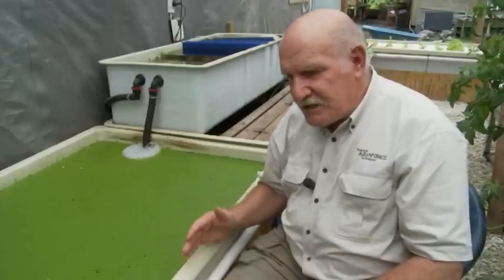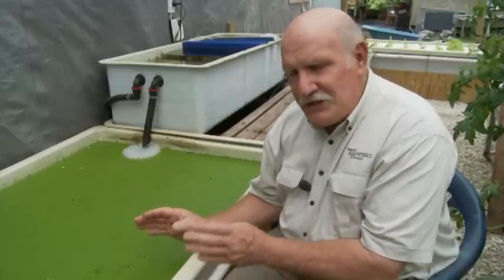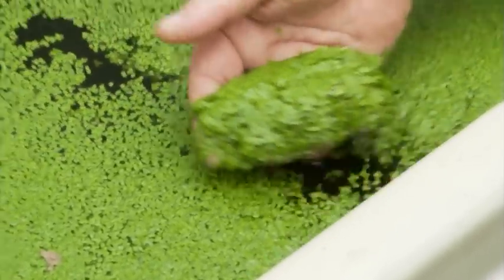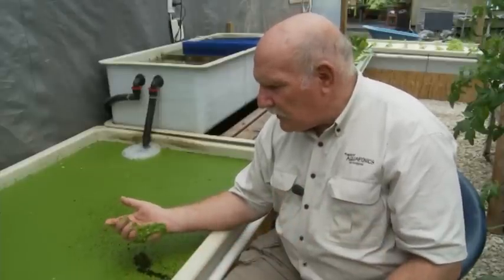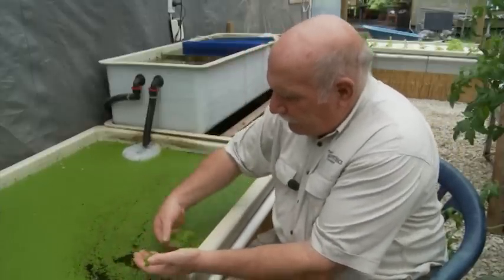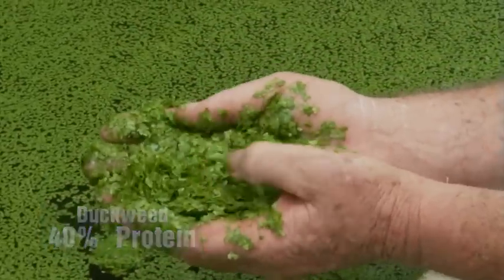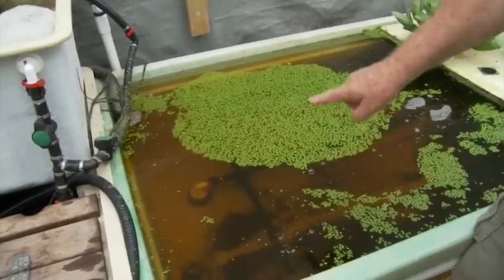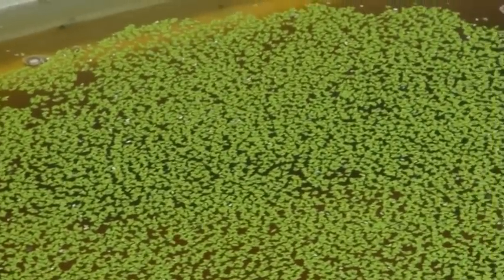Aquaponics and Duckweed